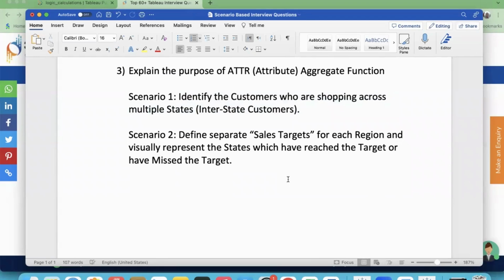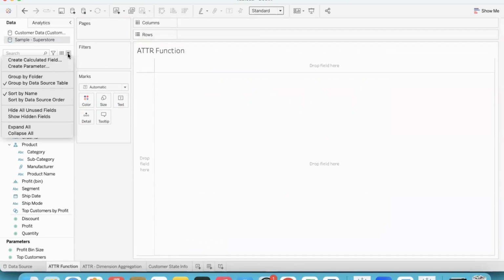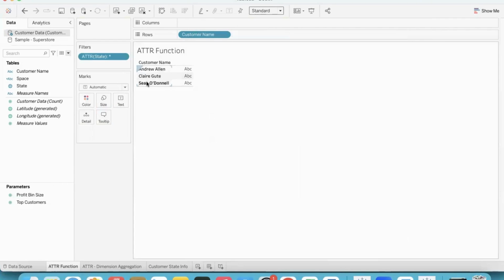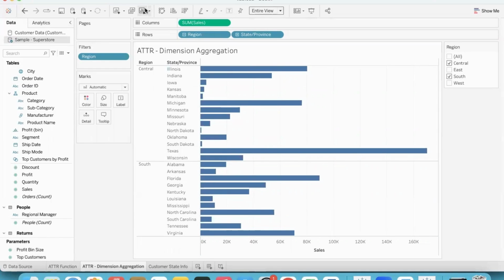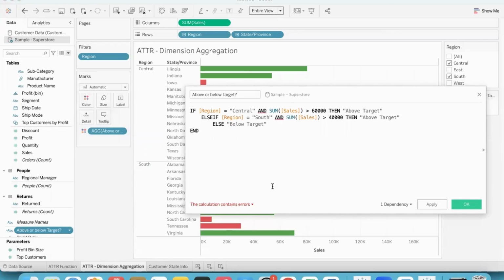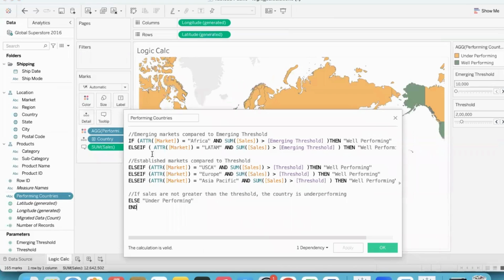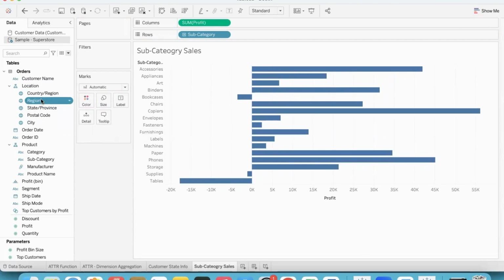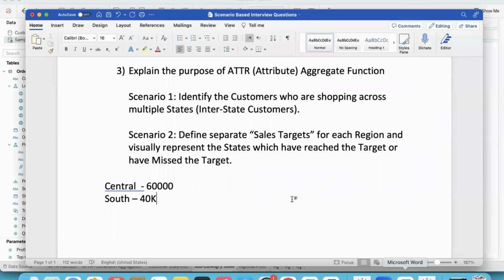Tableau Scenario Based Interview Questions #3 |ATTR Funtion | English | Bhargavi Kandukuri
ATTR Aggregate Function in Tableau with real time scenarios - in English